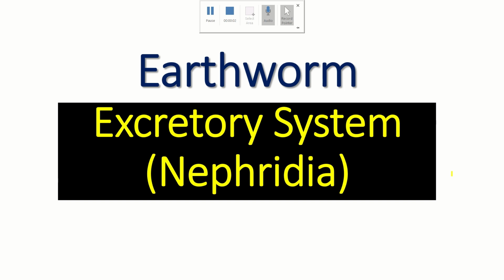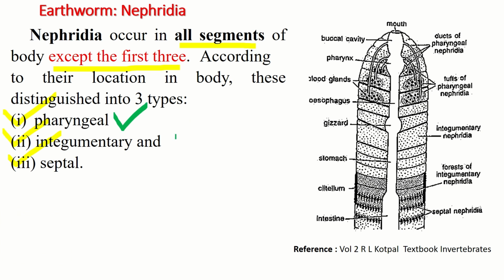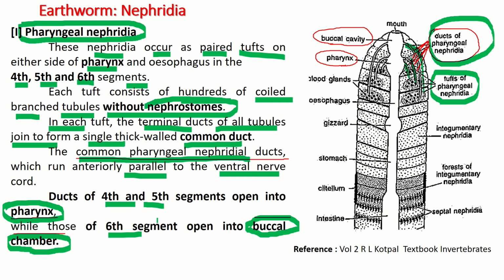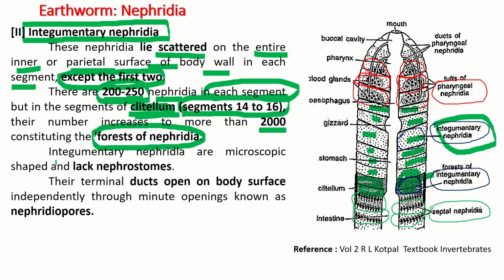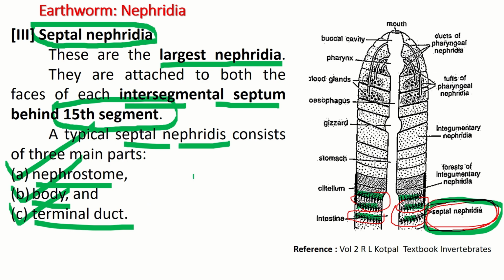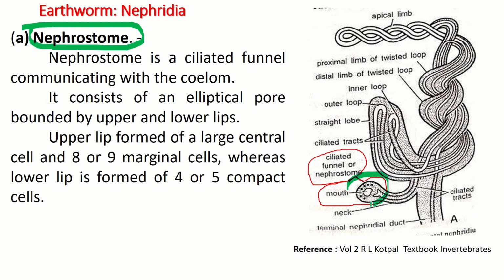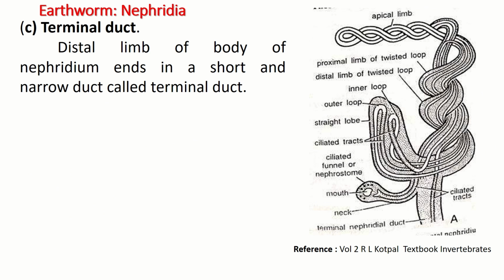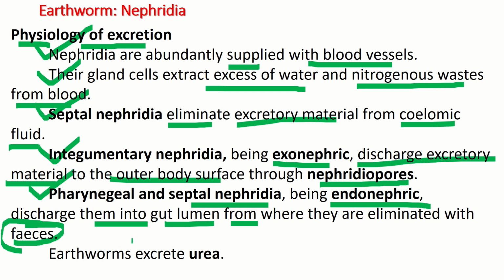Earthworm Excretory System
this video is about the excretory system of earthworm. Nephridia is the excretory organ of the earthworm. their are three types of nephridia ie septal nephridia, pharyngeal nephridia and integumentary nephridia.